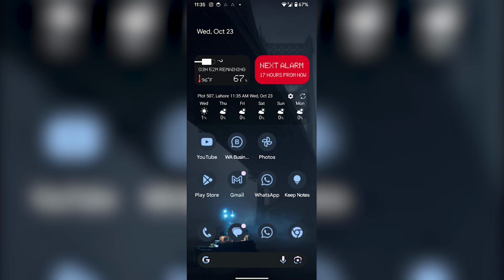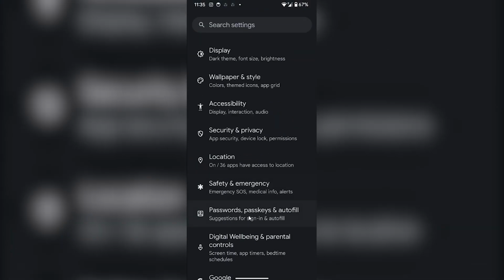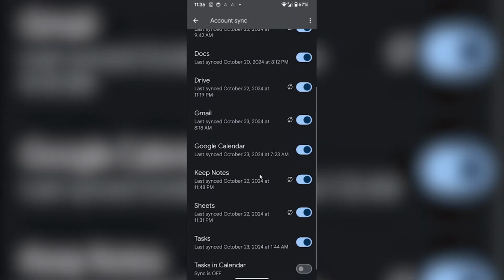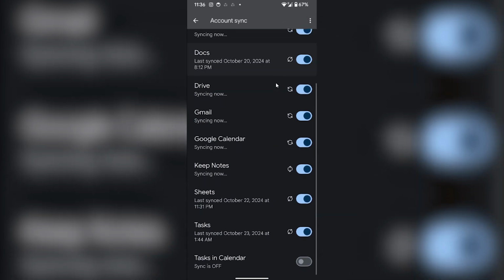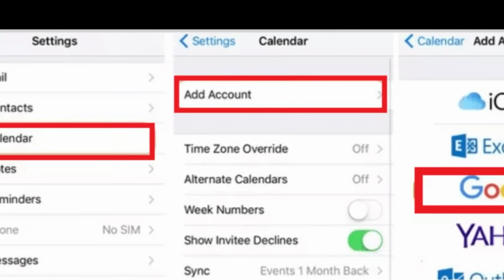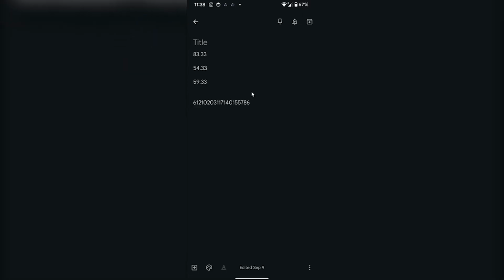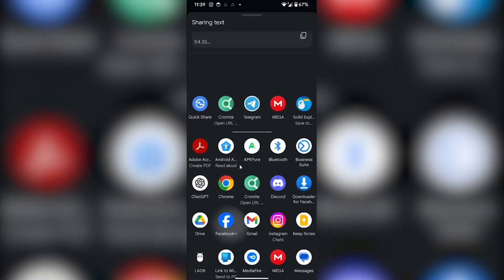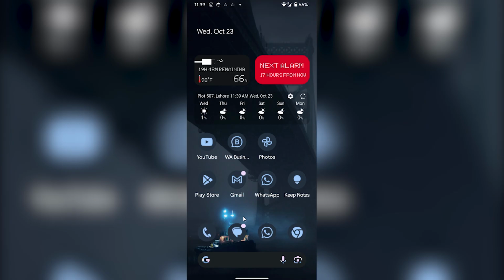How To Transfer Samsung Notes to Iphone Notes (very simple)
In this video I'll show you how to transfer samsung notes to iphone notes. The method is very simple and clearly described in the video. Follow all of the steps & transfer samsung notes to iphone notes